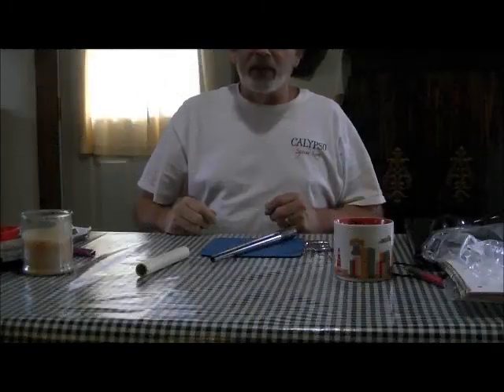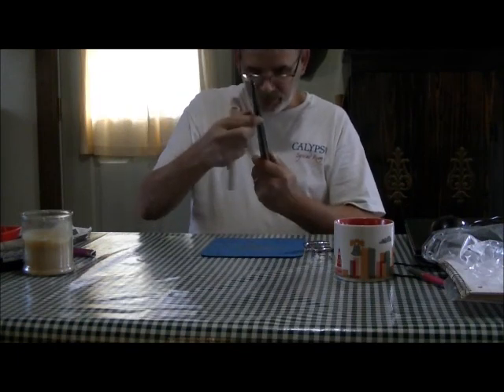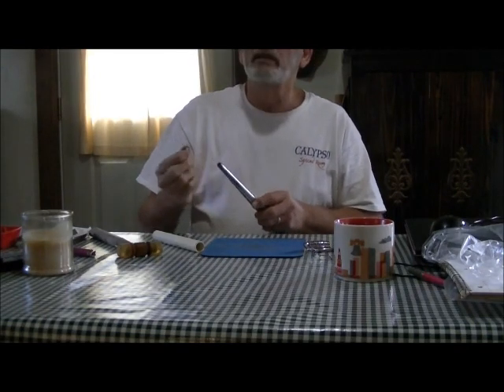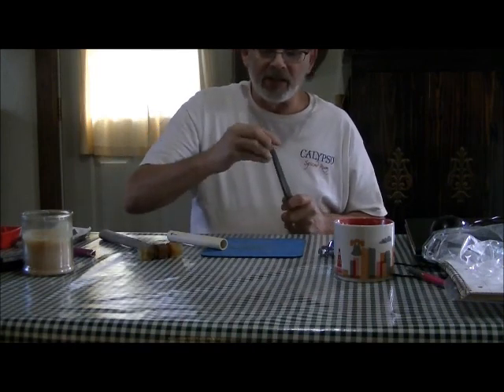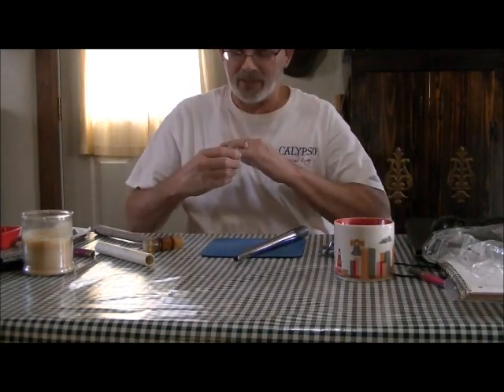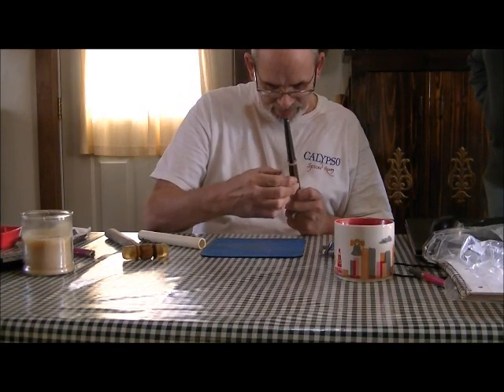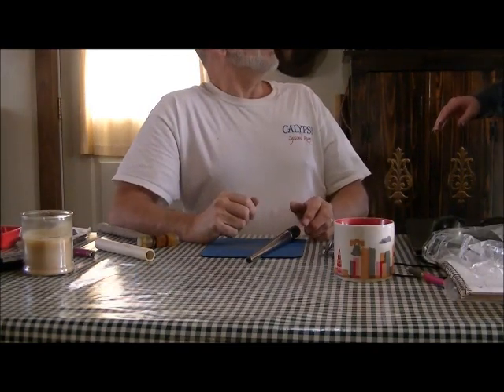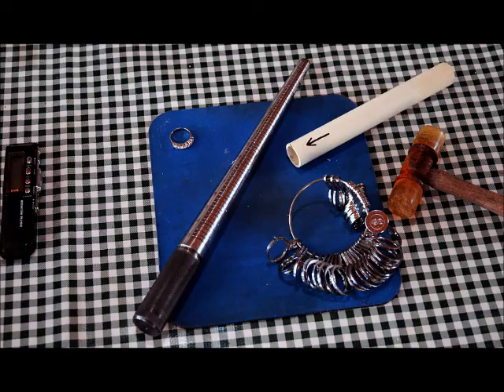How to Size a Ring Larger.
The first time I ever sized a ring to a larger size.  This is an easy task.